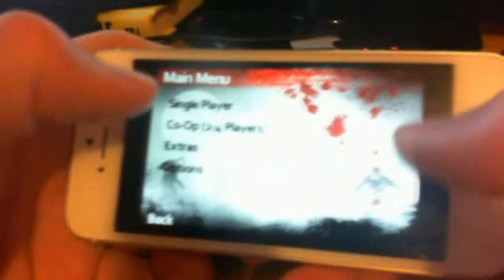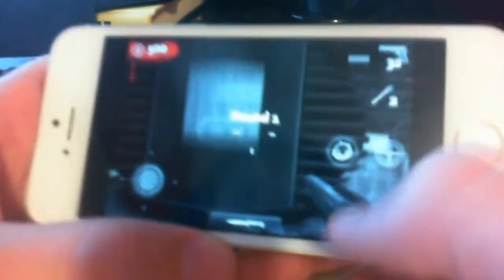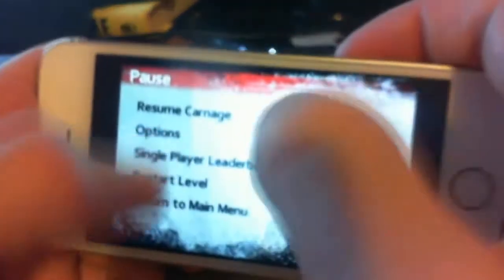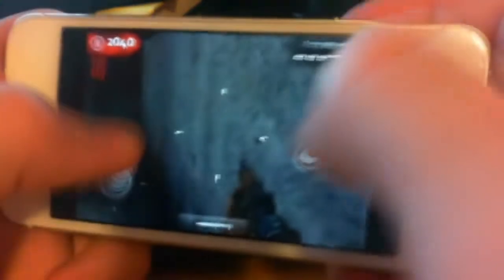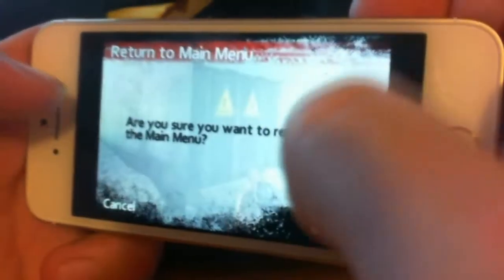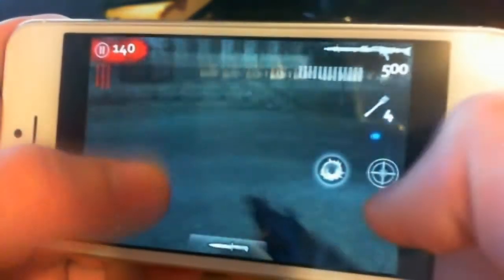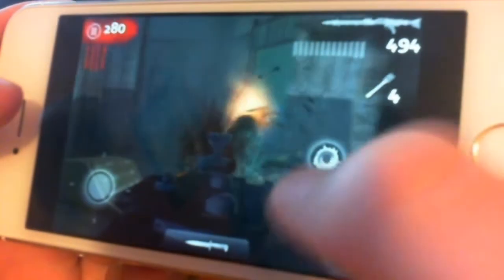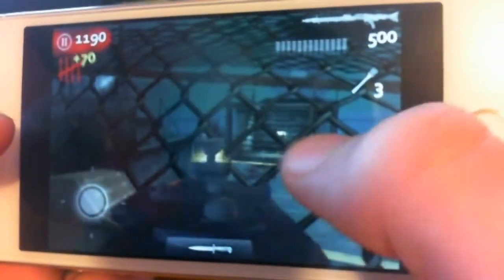COD World At War Invincible Glitch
hey niggas its your boi XxPussyKiller69xX smash my ass as well as the sub and like button, thanks and donate me money too

hacks
glitch
chris
brown
beats
rick
dordy
COd
Advanced Warfare
porn
is
addictive
jerking
rn
so hard
lets fight
this vid
isnt
a joke
your're the joke
aids
.jpeg